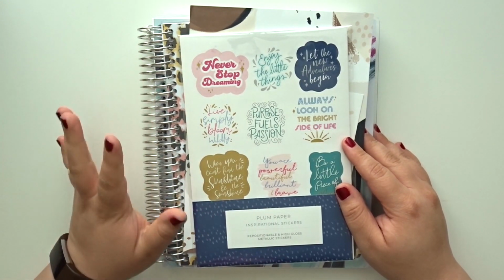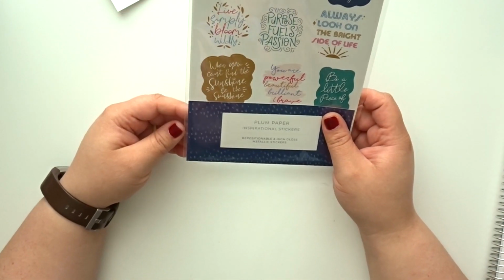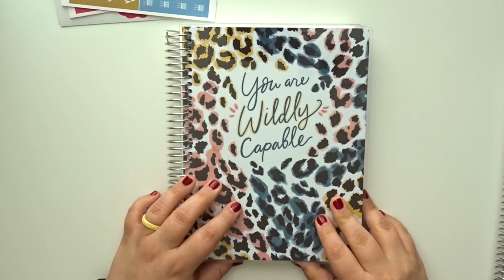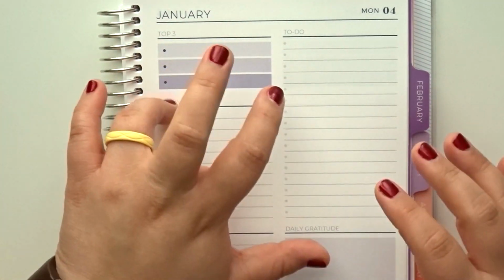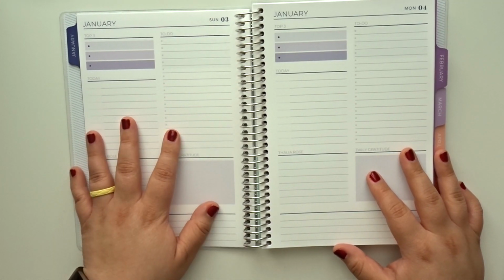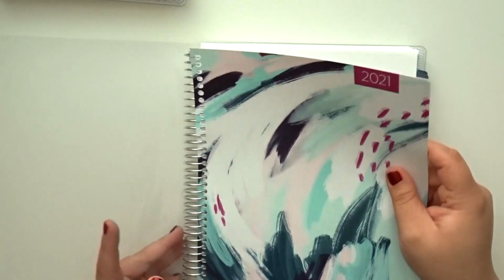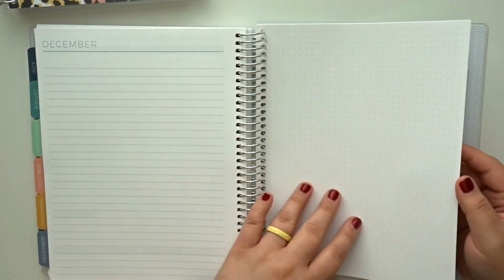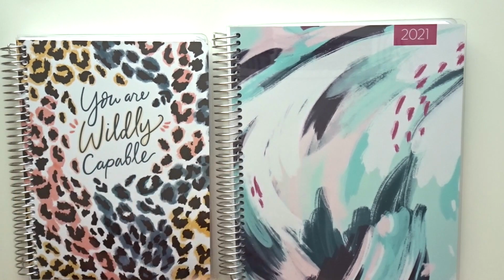MY NEW 2021 PLANNERS!!!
Cash Envelope Wallet